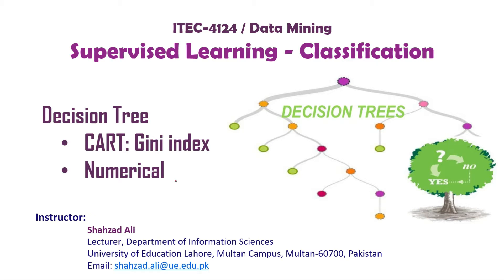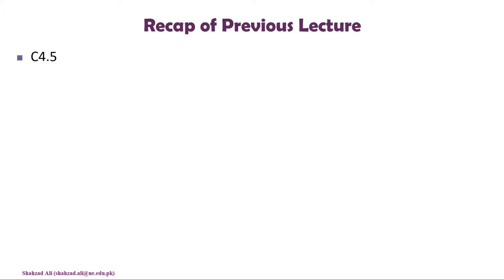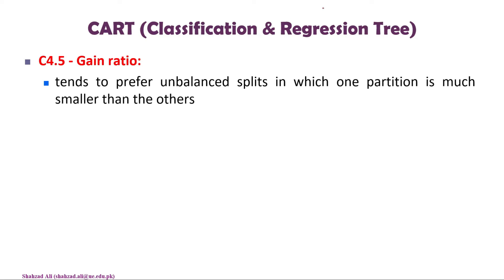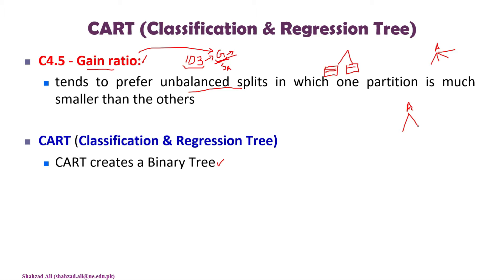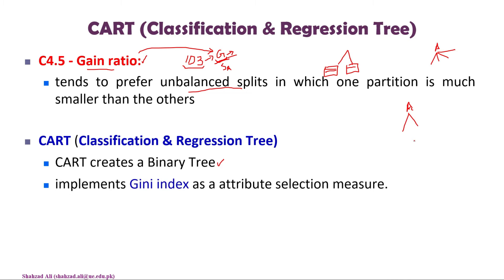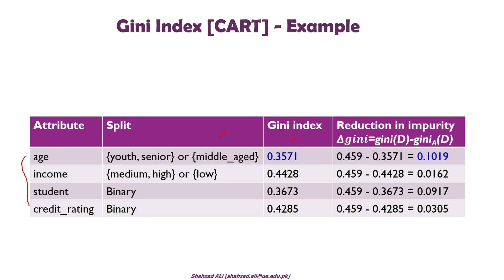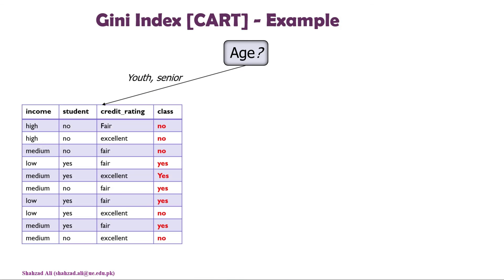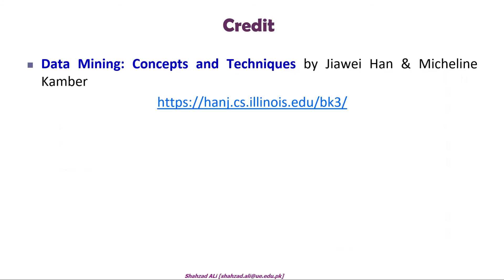7. Decision Tree Induction using CART or Gini Index with Solved Example Numerical by Shahzad Ali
This video lecture presents one of the famous Decision Tree Algorithm known as CART (Classification and Regression Tree) which uses the Gini Index as the Attribute Selection Measure. I have solved an Example Numerical in order to Construct a Decision Tree from a Dataset using the CART Algorithm.

Decision Tree Induction
Gini Index
CART Example
Gini Index Example
Decision Tree Induction using CART
CART or Gini Index with Solve Example
Numerical by Shahzad Ali
Decision Tree Induction Solved Numerical
Tree Induction using CART with Solved Example
Gini Index with Solved Example
Solved Example Decision Tree Induction
Solve Example Tree Induction use CART
Solved Example Tree CART or Gini Index
Tree Induction using CART or Gini Index